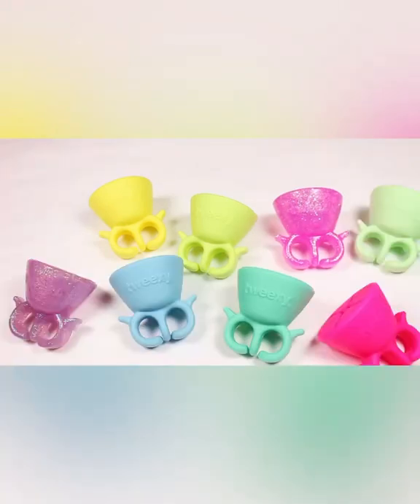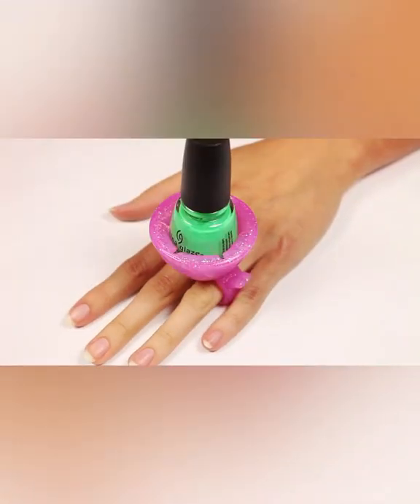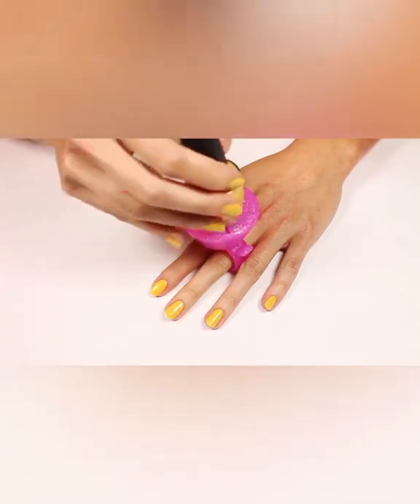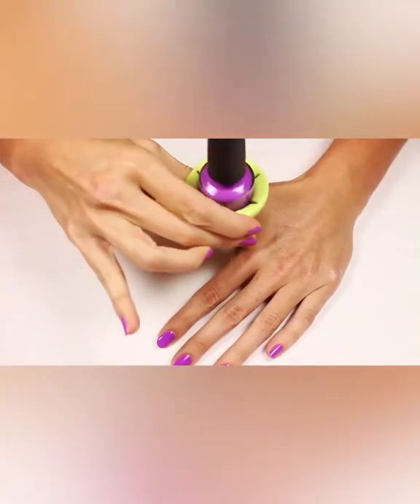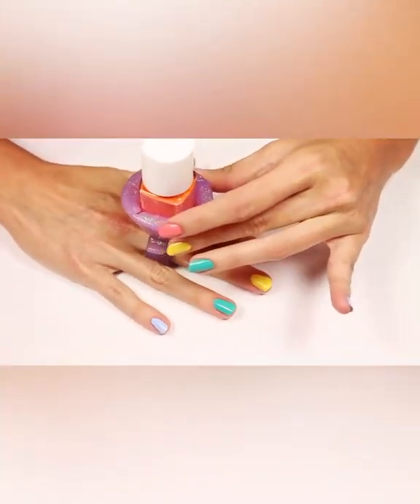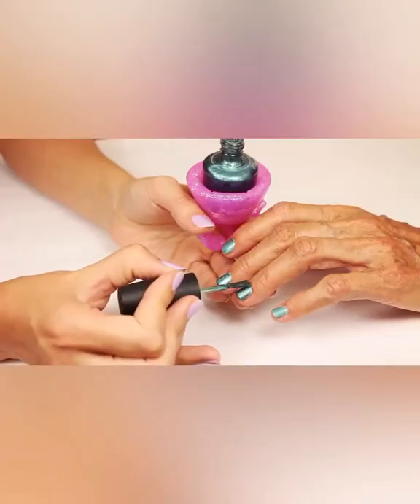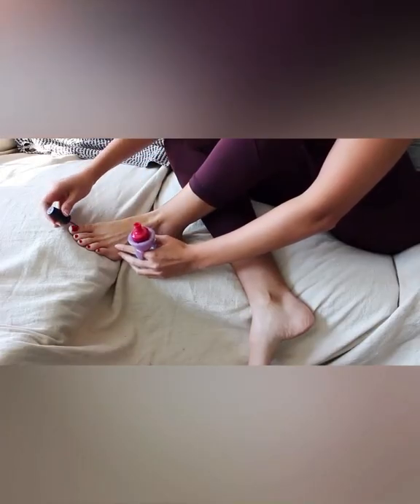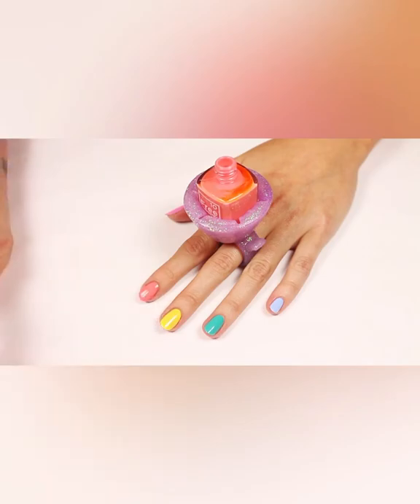tweexy Wearable Nail Polish Holder Ring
*  🎀  𝐿𝒾𝓃𝓀 𝒾𝓃 𝓉𝒽𝑒 𝐵𝒾❀  🎀  *
CLEAN NAIL POLISHING PRO TOOL. Keep your nails in prime condition without having to move your hand! With the always near Tweexy Nail polish holder, you’ll conveniently improve your nail care routine. The soft silicone comfortably fits to your fingers to keep your fresh coat neat to the tip.
FITS ANY SIZE FINGERS & BOTTLE. With a stretchable silicone build, the rings on this nail polish accessory won’t squeeze your fingers. Place the fingernail polish tool on the hand you're polishing and put any size or shape bottle into the top opening. From teens to adults, any hand will be complimented by the moldable design of our tool for nail care.
20+ DIFFERENT COLOR DESIGNS. This nail-care tool is designed to be a supporting accessory of your style. There are 20+ awesome colors and combos to choose from, and we can promise it won’t be easy. Find a Tweexy nail polish holder to accentuate your vanity space and aesthetic.
GREAT GIFT IDEA. When it’s time to try and find a gift for teen girls, you don’t need to guess anymore. This under 10 dollar gift is made for those just learning how to polish and for the professionals. Young or wise in your years, the best gifts create easier experiences while using them
LIFETIME GUARANTEE. Tweexy crafted this nail polish holder to be practically indestructible. We offer a lifetime guarantee to prove it's the best tool for nail care that you’ll own. This nail poilish accessory will beautify the nail-care process one hand at a time.

About
Factsclicks is basically the workforce for the awareness of different facts about different areas of life. which includes not only Showbiz news but also includes different facts about different domain of life.

I Hereby declare that all Images use to make this video is from Google Search. I use Google Advanced Search to collect those images, usage rights: "free to use, share or modify. Grateful to Google for the information.